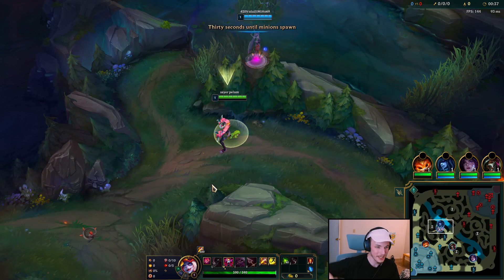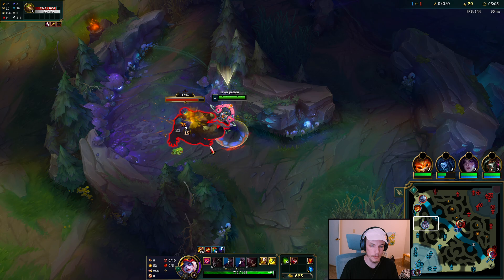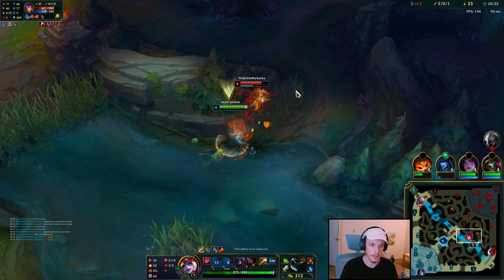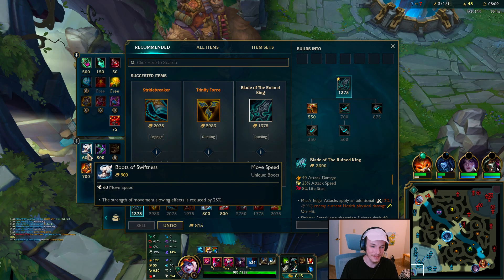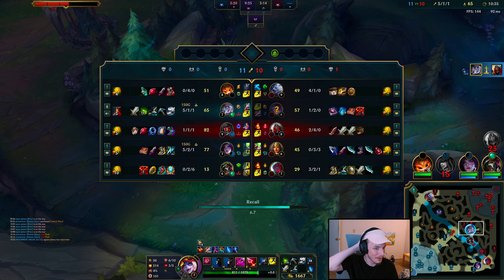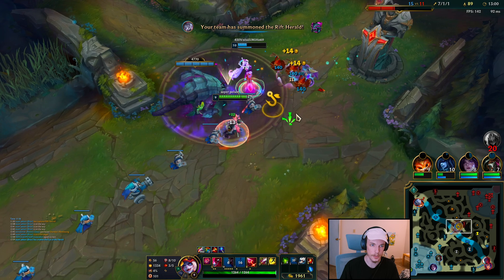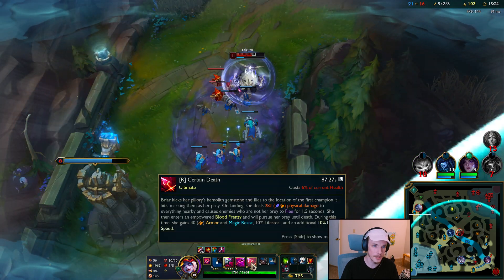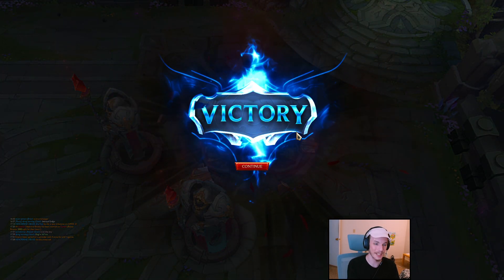Dominate the Jungle with Briar: League of Legends PBE Guide, Runes & Build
Challenger Brair Jungle Gameplay Guide how to play Briar in League of Legends. In this video, I'm going to show you the best Brair Build for jungle and also give you some Tips on how to play the game with the Brair Runes & Build. I'm playing the game in the League of Legends Season 13.18 ranked season. Hope you enjoy the video! New Briar Tank build! New Briar Build league pbe. Learn to play Briar jungle League of Legends 13.8 pbe. Lol briar

Ormandaki Briar ile hakim olun: League of Legends PBE Rehberi, Rünler ve Build
Dominate la jungla con Briar: Guía de PBE de League of Legends, runas y construcción
Beherrsche den Dschungel mit Briar: League of Legends PBE-Guide, Runen & Build
Domine a selva com Briar: Guia PBE do League of Legends, runas e build
Domine la jungle avec Briar: Guide PBE de League of Legends, runes et build
Zdominuj dżunglę z Briar: Przewodnik PBE League of Legends, runy i build
Đánh chiếm Rừng với Briar: Hướng dẫn PBE Liên Minh Huyền Thoại, Runes & Build
Dominate la giungla con Briar: Guida PBE di League of Legends, rune e build
Domahin ang Gubat kasama si Briar: Gabay sa PBE ng League of Legends, Runes & Build
Bärsärka Djungeln med Briar: League of Legends PBE Guide, Runor & Bygg
Κυρίαρχο το Δάσος με τον Briar: Οδηγό PBE του League of Legends, Runas & Build
Будьте владыкой джунглей с Briar: League of Legends PBE Guide, Руны & Билд